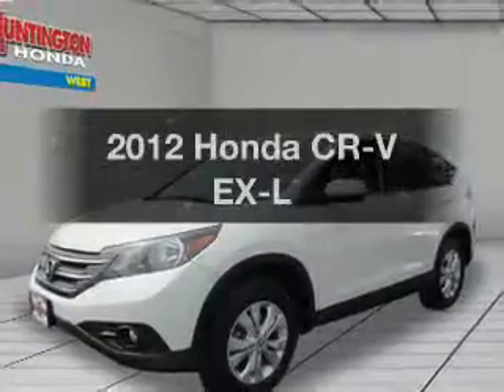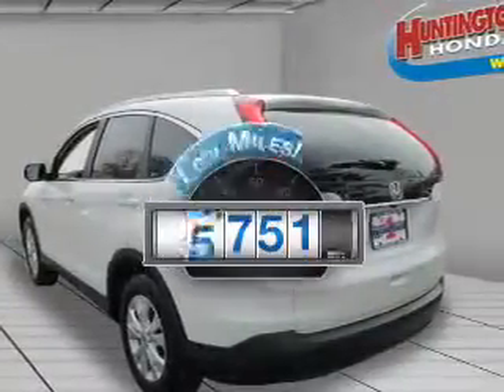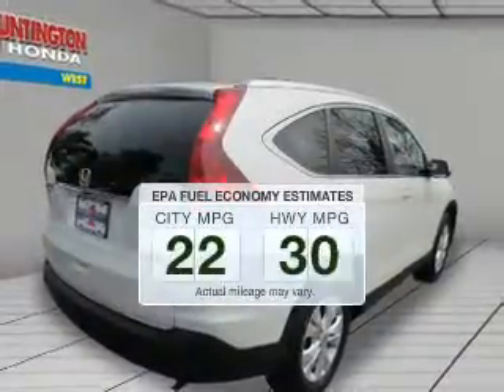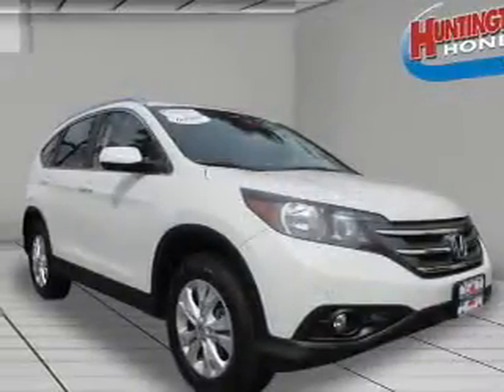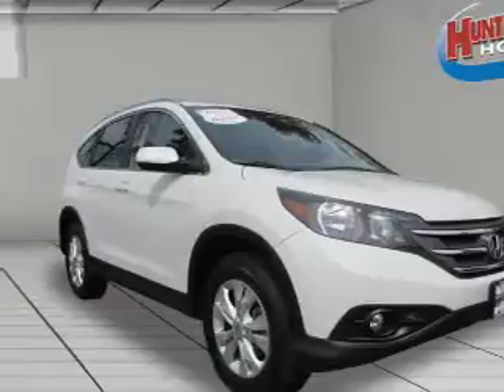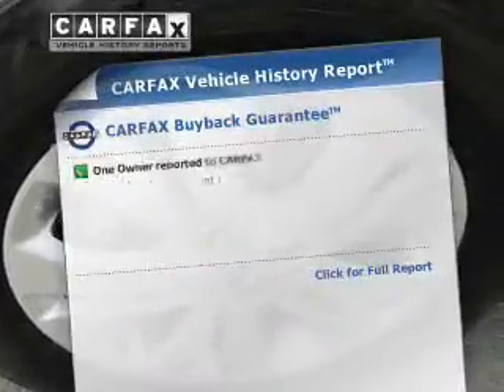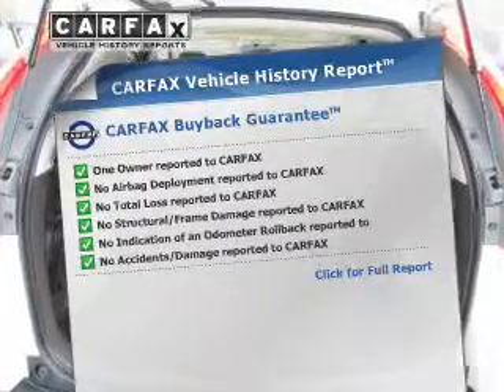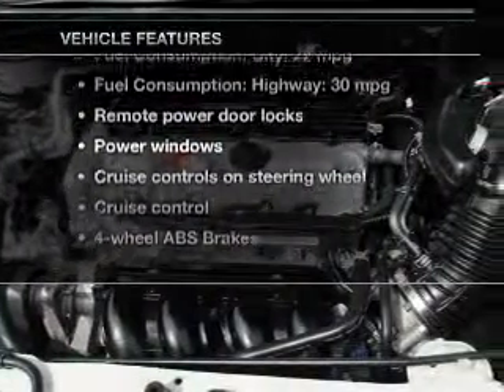2012 Honda CR-V - Huntington NY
Year: 2012
Make: Honda
Model: CR-V
Trim: EX-L
Engine: 2.4 liter inline 4 cylinder 16 valve MPFI DOHC
Transmission: 5-Speed Automatic
Color: White Diamond Pearl
Mileage: 5751
Address:
1055 E. Jericho Tpke